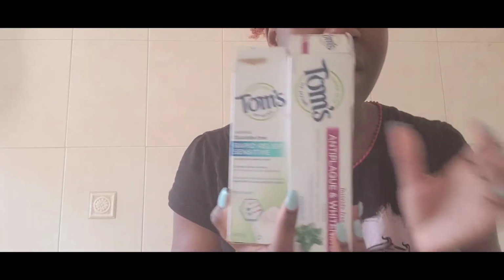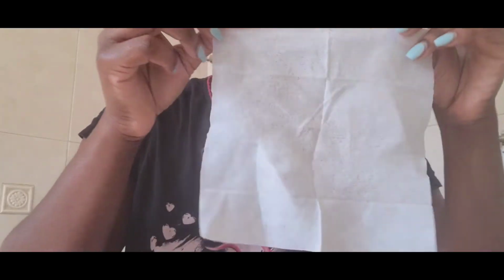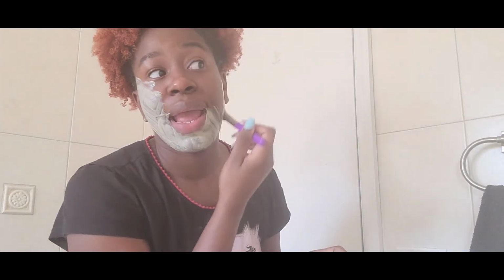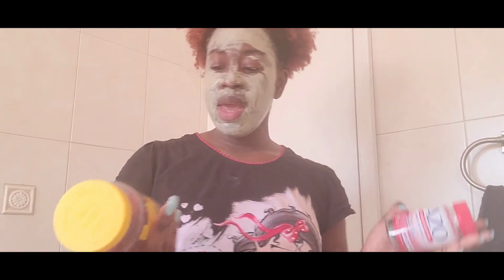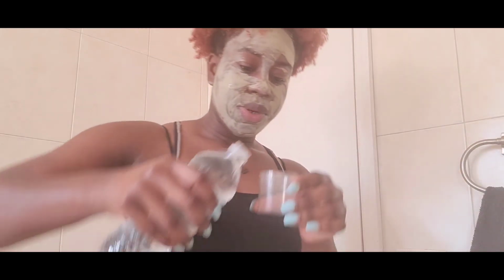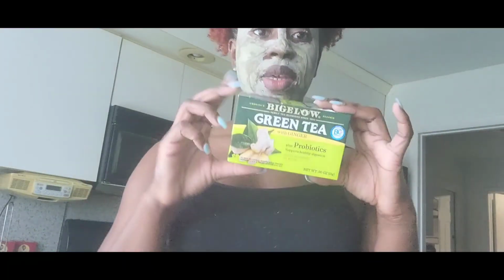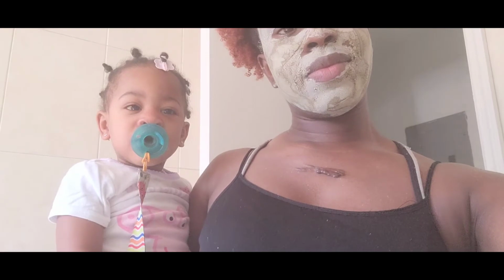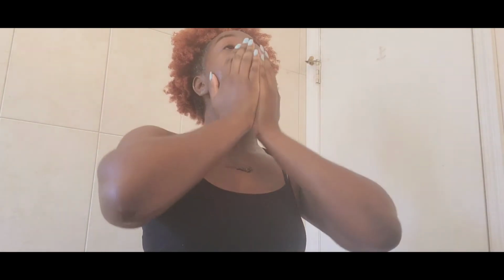M Weekend Morning Routine/Face Routine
This is what makes me feel good in the mornings. Try out some of ghe products i used in this video